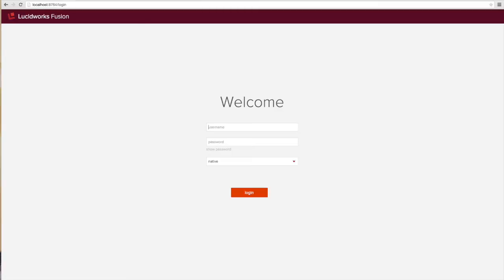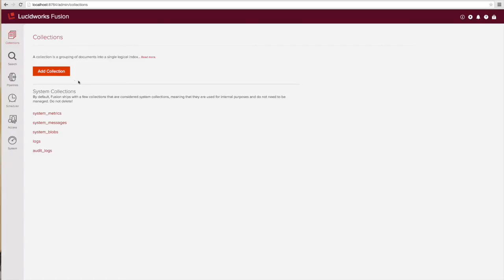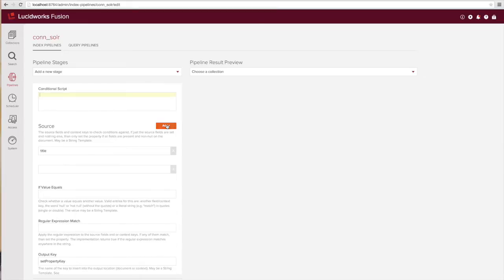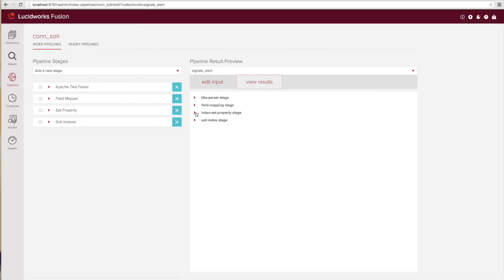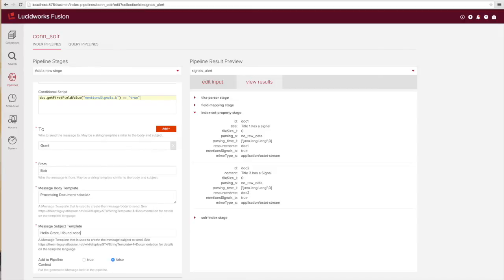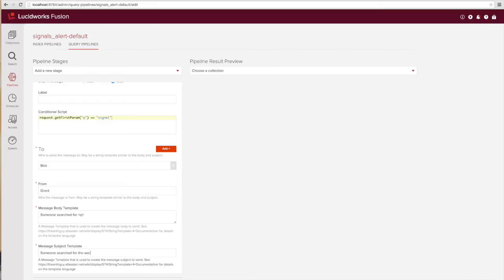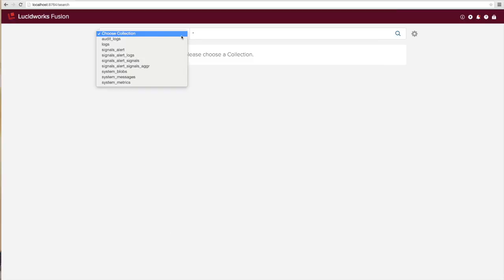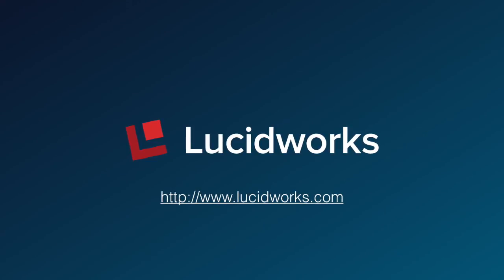Creating and Managing Alerts with Lucidworks Fusion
Lucidworks Fusion includes a fully integrated messaging service and pipeline stages for quickly and easily setting up alerts at both index time and search time.